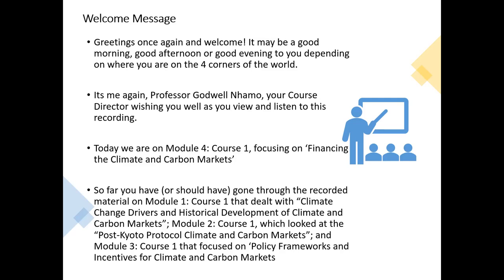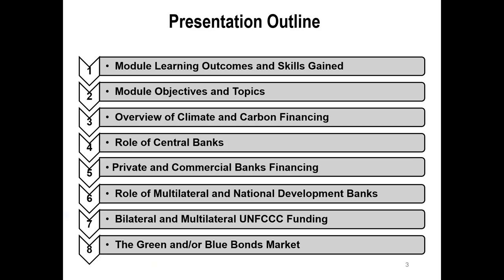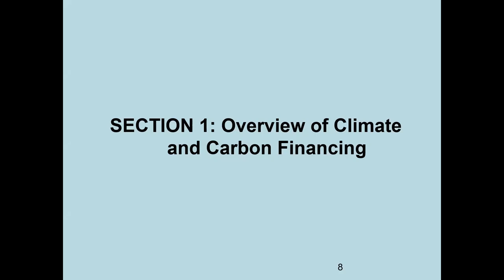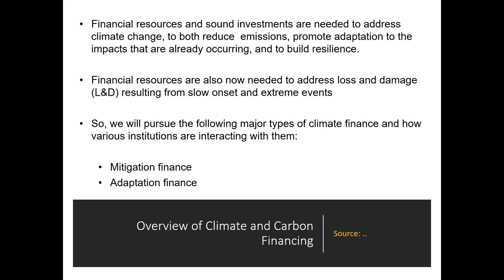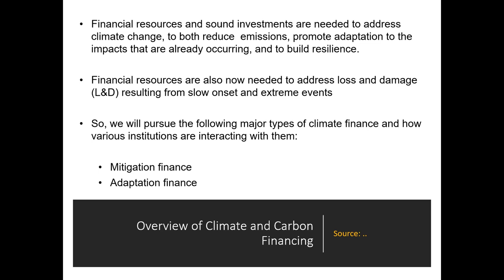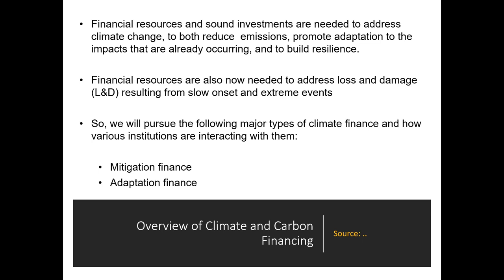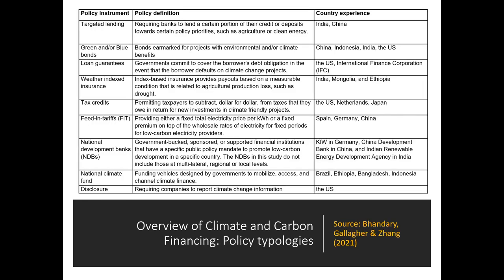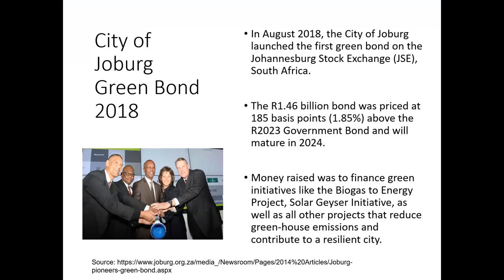MODULE 4 CMR EN